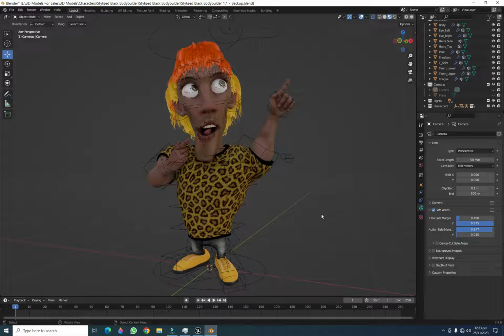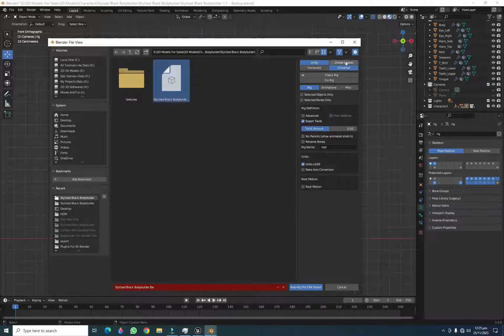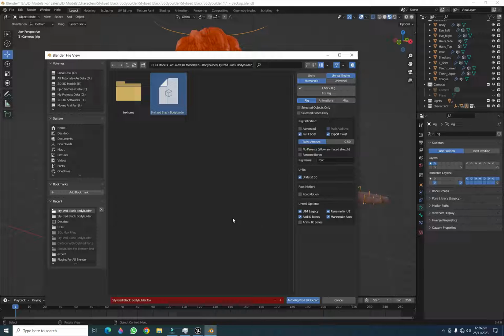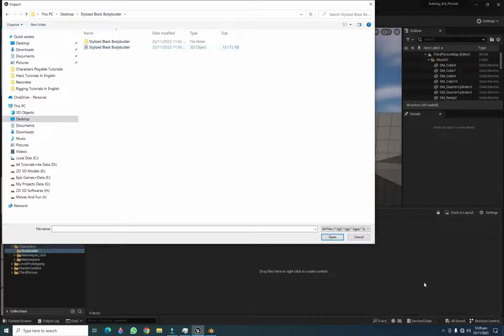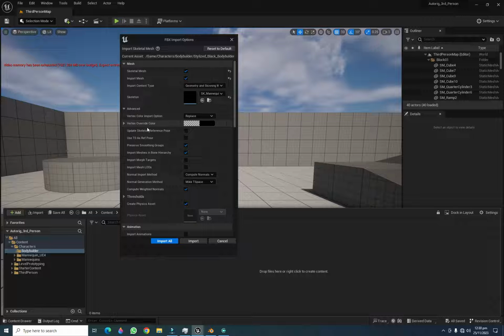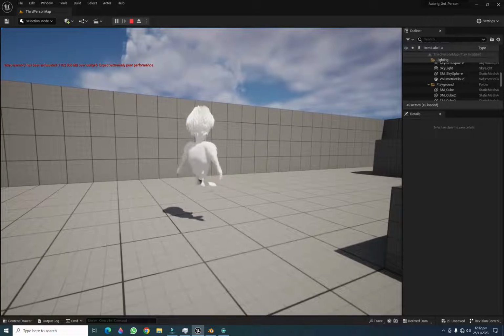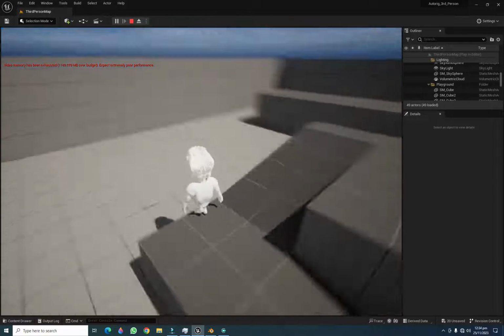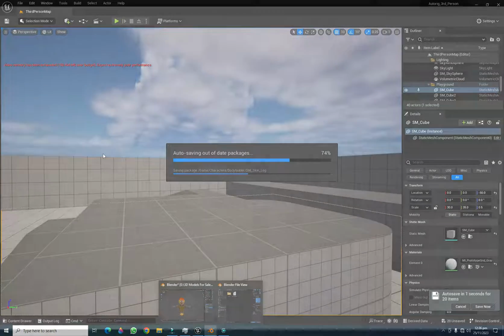Blender Autorig Pro Character To Unreal engine 4 & 5 Problem Solved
Welcome to my tutorial on exporting characters from Blender autorig pro to Unreal Engine. In this tutorial, I will show you how to make your character compatible with mannequin rigs and playable in Unreal Engine. You will learn how to export your character from Blender autorig pro to Unreal Engine, and how to set up the character to work with mannequin rigs.
By the end of this tutorial, you will have a solid understanding of how to export your characters from Blender autorig pro to Unreal Engine and make them playable in your game.

Please support and like my artwork because motivation works for artists like oxygen.